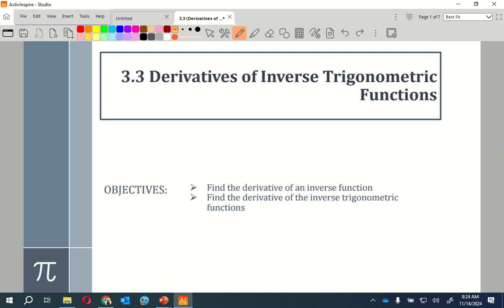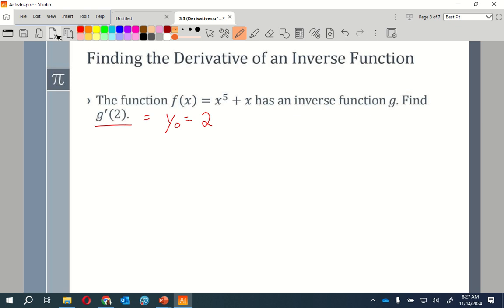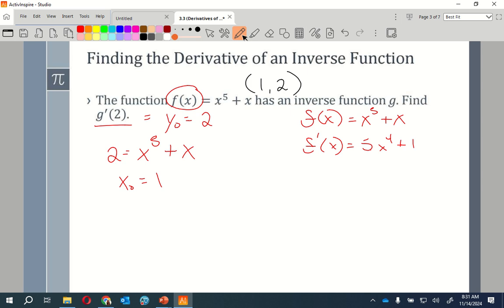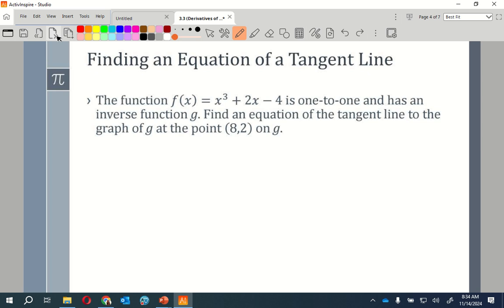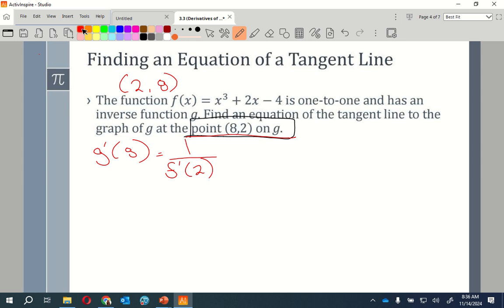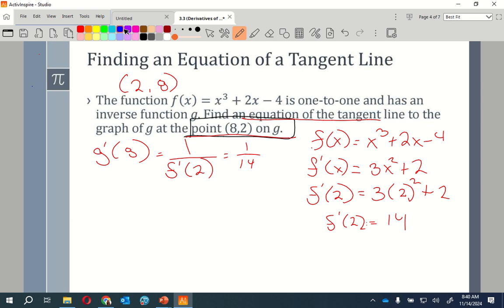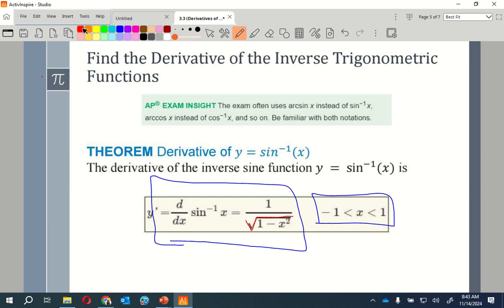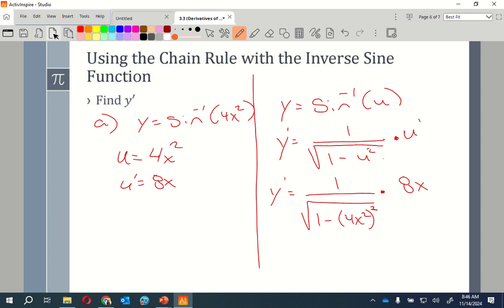3.3 Derivatives of Inverse Trigonometric Functions A